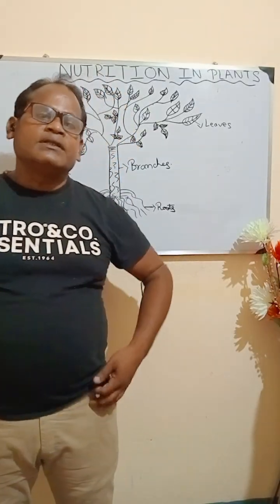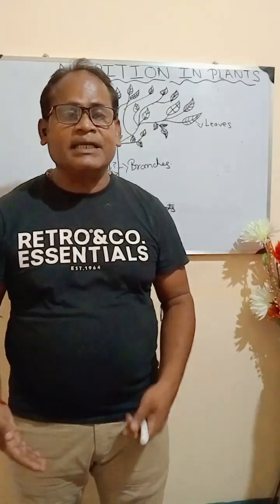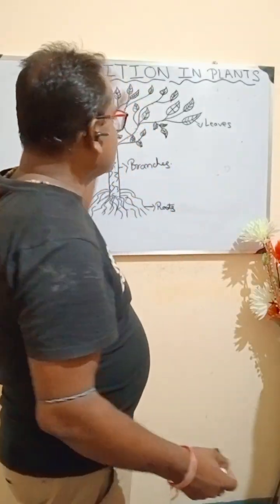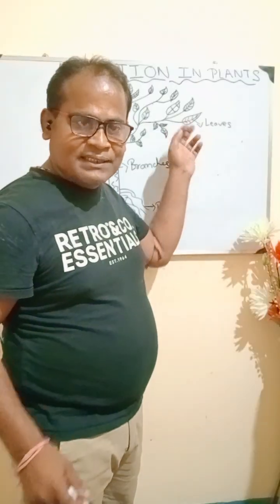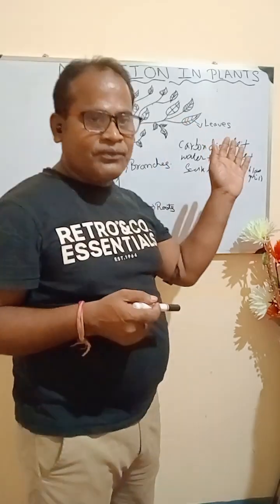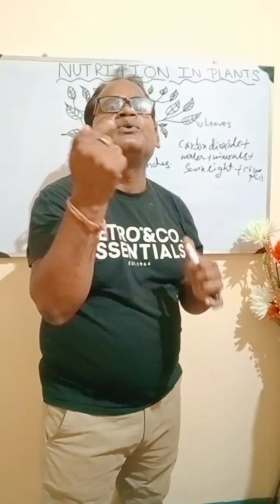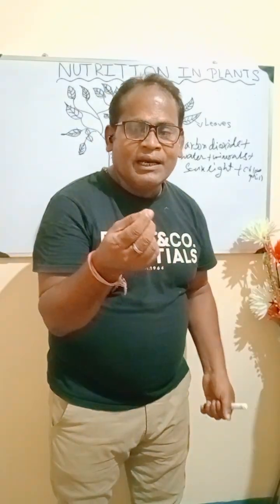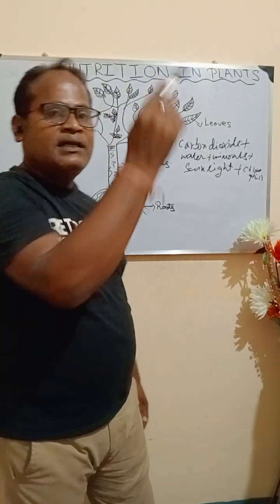Nutrition in plants